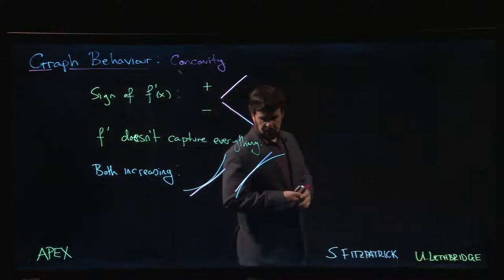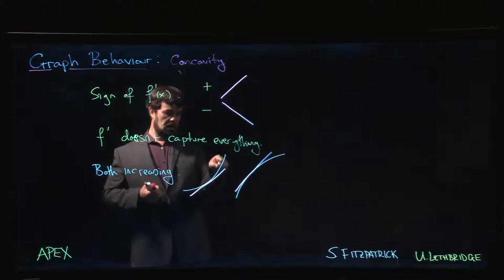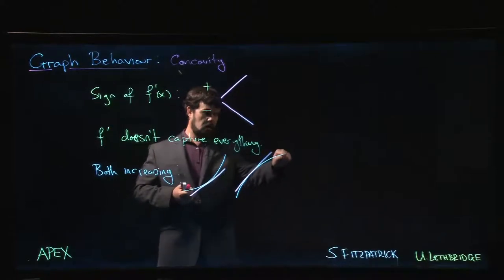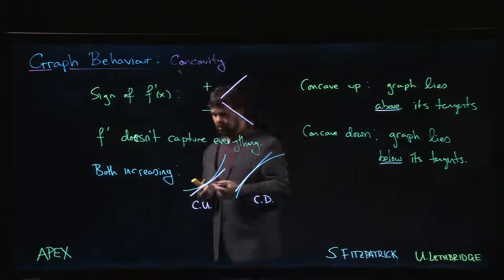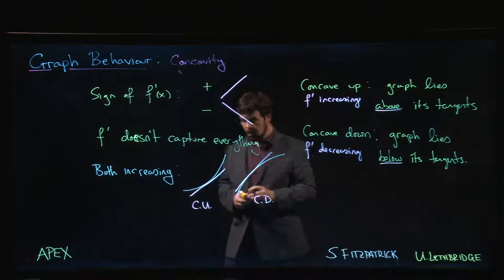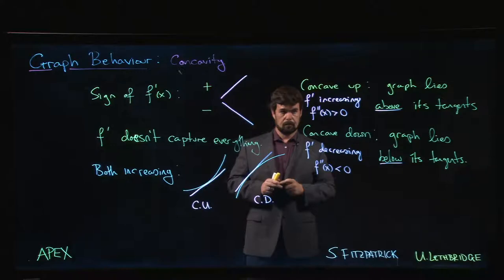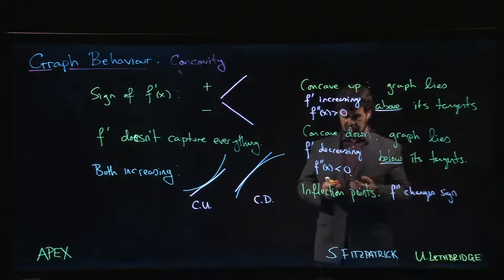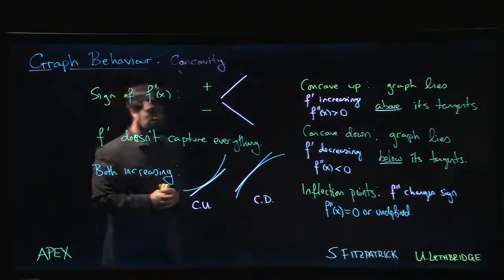Graphs: Concavity - 01. Intro